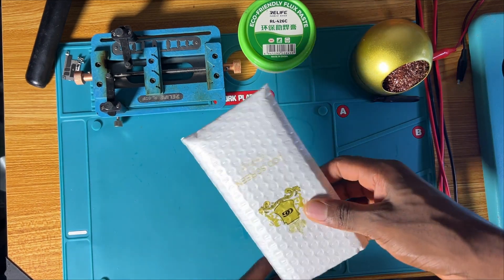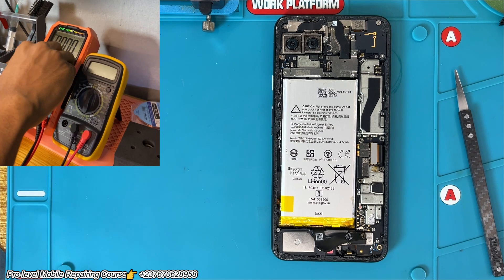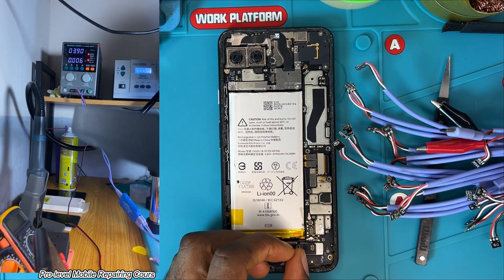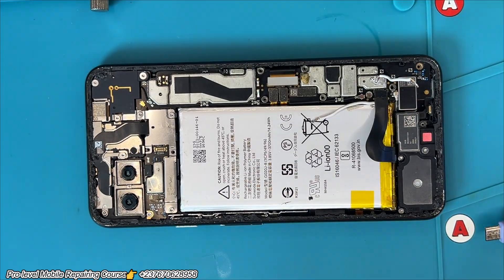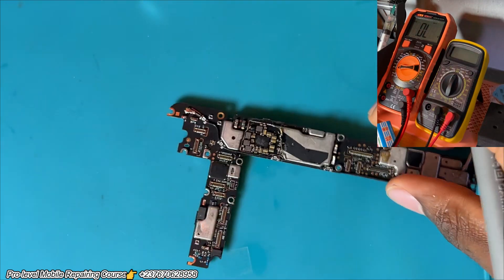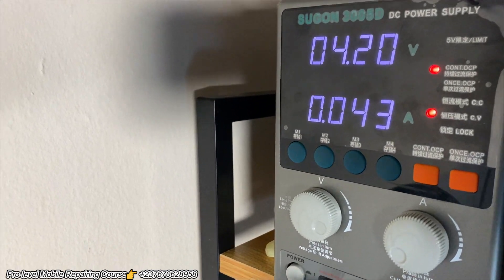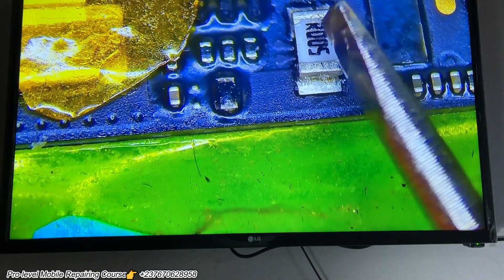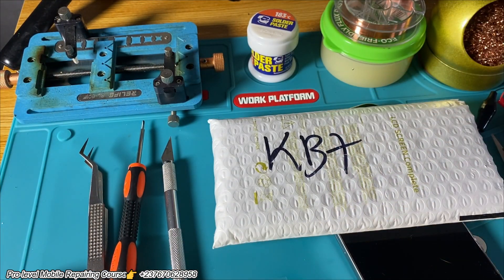How To Repair Dead Google Pixel Phones: Pixel 4XL Dead Recovery from Another Shop - Full Course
Struggling with a dead Google Pixel 4XL or another Pixel model? In this video guide, I will show you how to repair a dead Google Pixel phone and bring it back to life! Whether it's stuck on a black screen, won’t turn on, or was misdiagnosed by another repair shop, this full repair course will walk you through the step-by-step recovery process. Learn advanced repair techniques, troubleshooting tips, and the tools you'll need to successfully fix dead Pixel phones.

🔧 In This Video, You'll Learn:

Common reasons why Pixel phones die and stop turning on.
How to troubleshoot and identify dead Pixel problems.
Fixing Pixel phones dead issues caused by another shop.
Essential tools and parts for dead phone repair.
Step-by-step guide to repair the Pixel 4XL.

How to fix mobile screen: Techniques to replace damaged screens.
Mobile repair tutorial: Comprehensive guides to repair various mobile issues.
Mobile phone not charging: Fix charging issues for Android and iPhones.
iPhone repair: Learn how to repair common iPhone issues.
Mobile software repair: Solve software problems on mobile devices.
Water damage mobile repair: Learn techniques to restore water-damaged phones.
Android phone repair: Fix common problems on Android phones.
Mobile battery replacement: Safely replace mobile phone batteries.